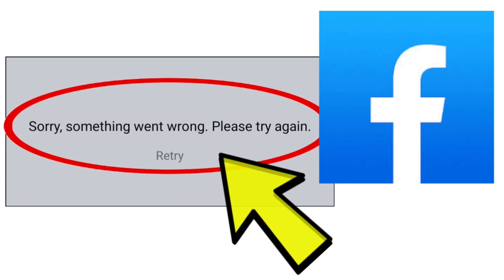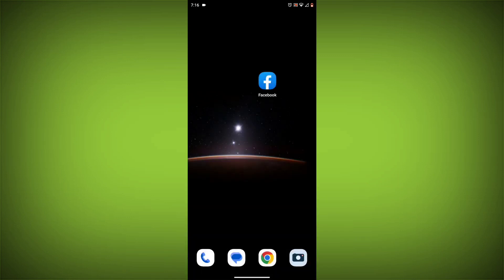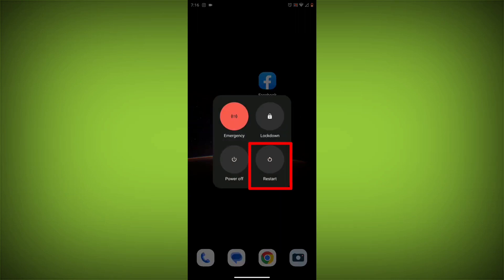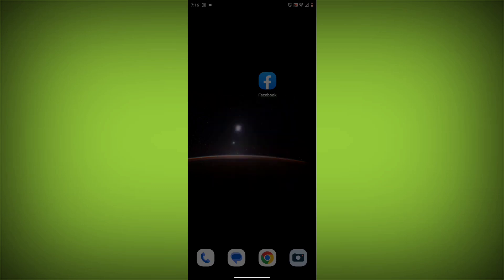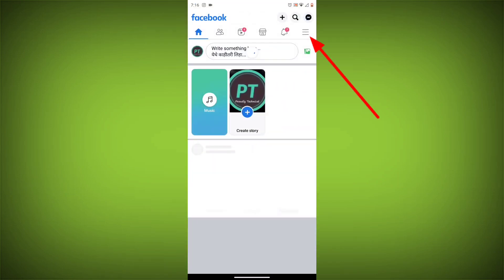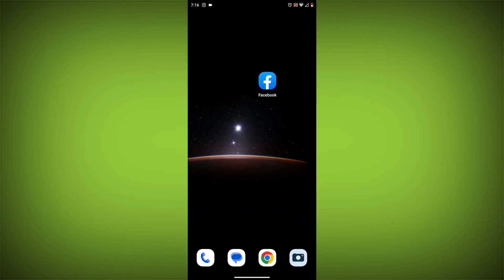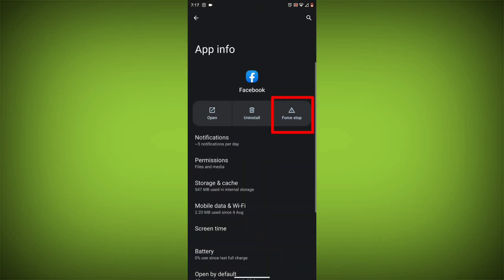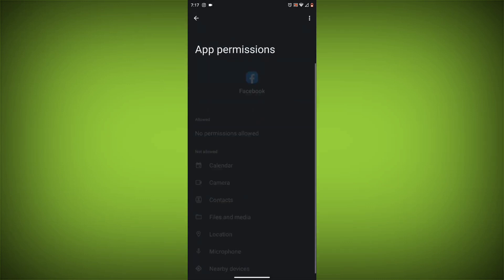How To Fix Facebook App Sorry, something went wrong. Please try again. retry Problem Solved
Here are some methods to fix the "Sorry, something went wrong. Please try again. retry" error on the Facebook app:

Method 3. Log out of Facebook and log back in. To do this, go to the Facebook app and click on the three lines in the top right corner. Then, click on Log out. Once you have logged out, log back in and see if the error is still there.